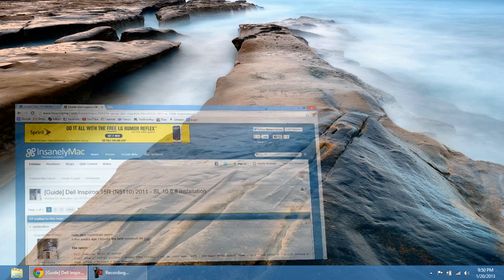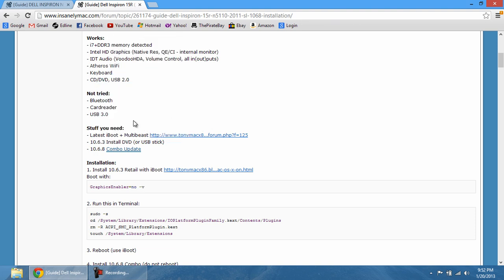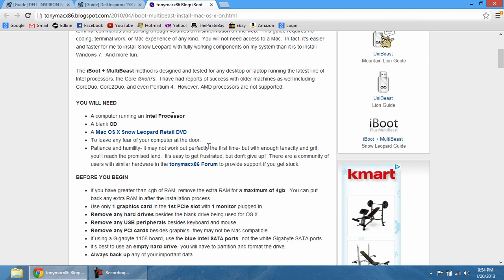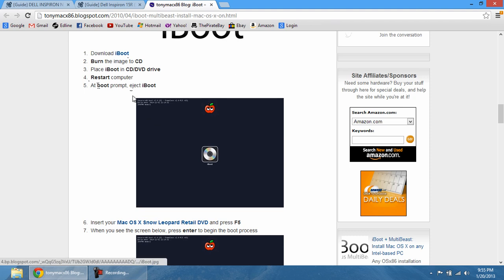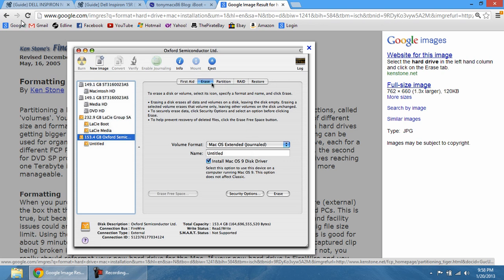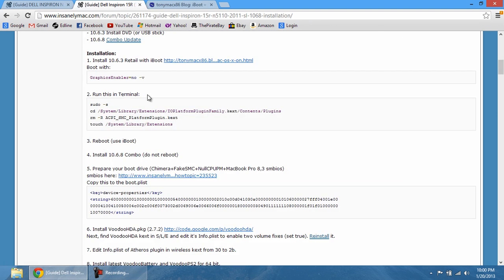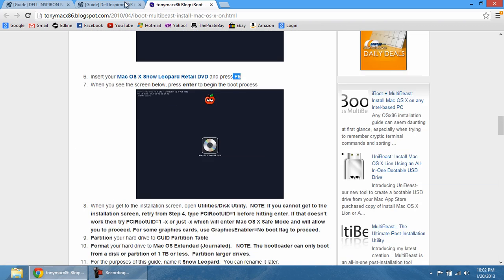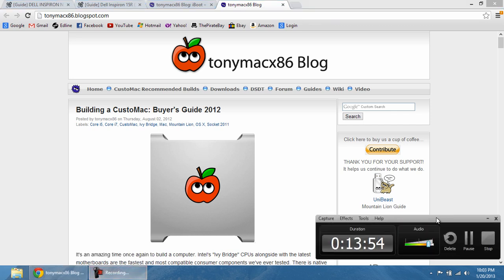How to Install Mac OS X on Your Windows Desktop/Laptop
Completely Format your Hard Drive. Make sure to back up all your important files, because you'll never be able to recover them after this method.

This is specifically for the Dell Inspiron N5110, but this method can work for other Intel-based laptops. Just search in the InsanelyMacOSX forums for your specific laptop or desktop model.

The concept behind it is simple. Intermediate to Advanced Users Only. Beginners will most likely not understand this method.

YOU MUST HAVE APPROPRIATE HARDWARE, THEY MUST BE COMPATIBLE WITH MAC OS X SNOW LEOPARD, MOUNTIAN LION, OR WHATEVER DISTRO YOU ARE INSTALLING!!

Links:

Snow Leopard on N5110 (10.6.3 RETAIL DVD with a 10.6.8 COMBO INSTALL w/ Multibeast